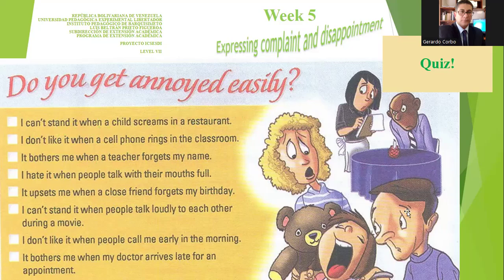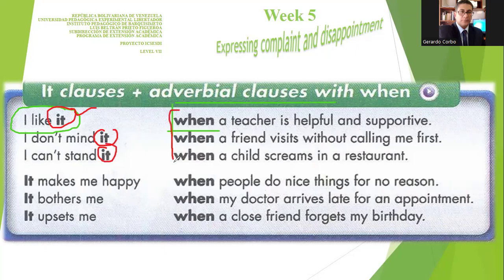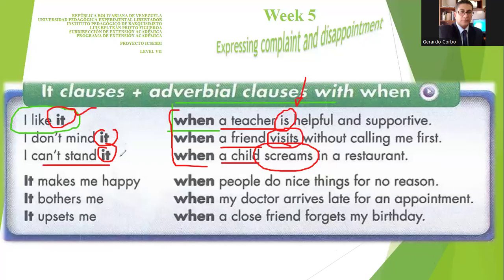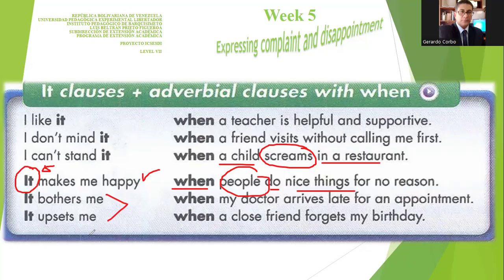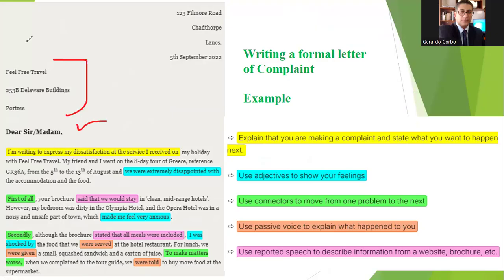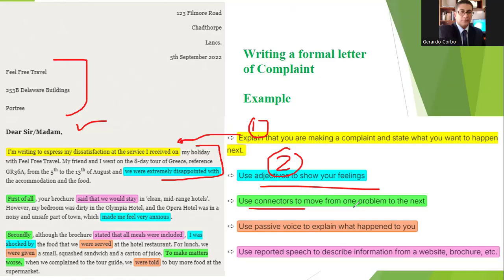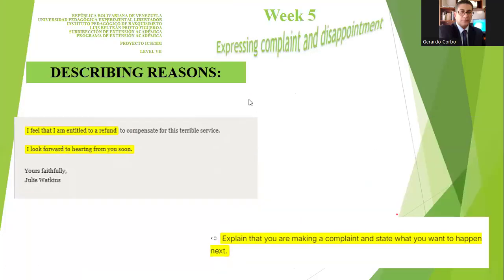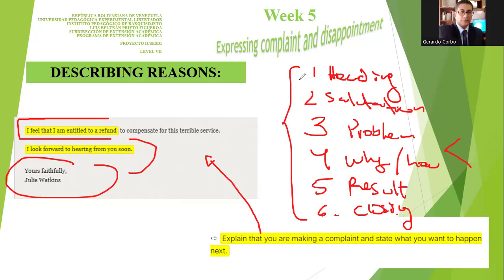video Week 5